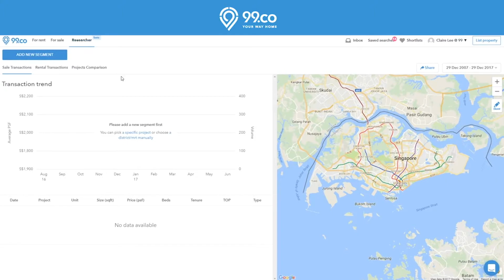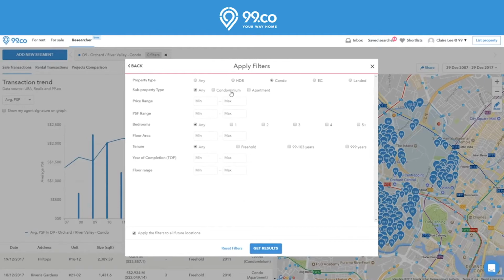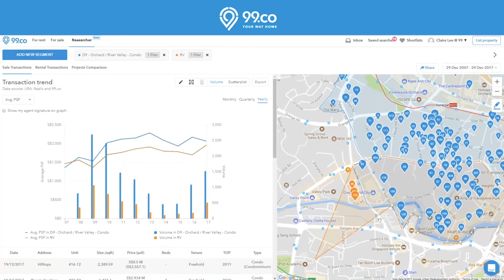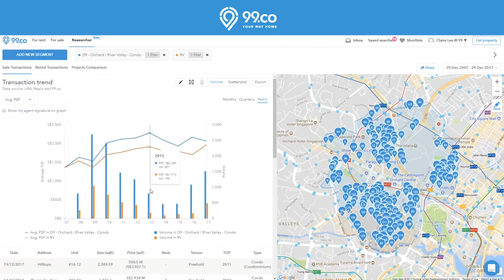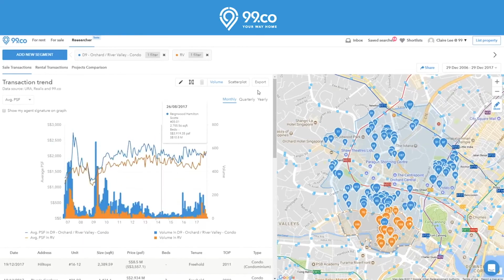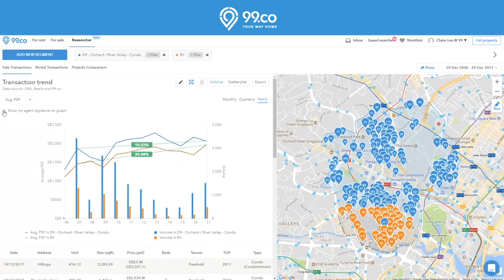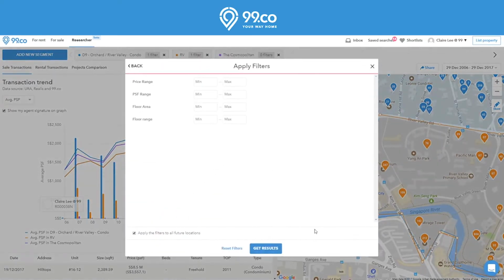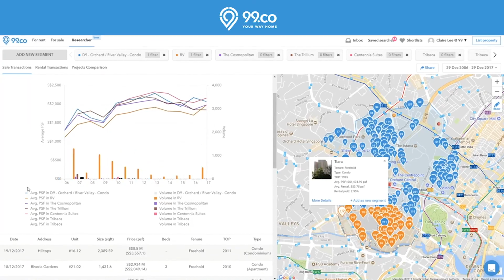99.co researcher tool tutorial